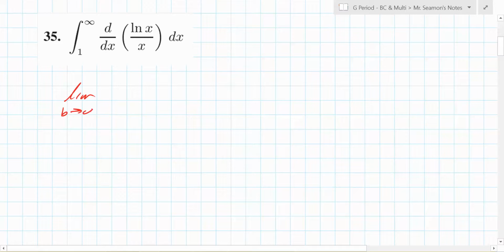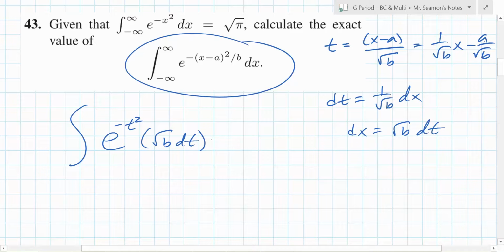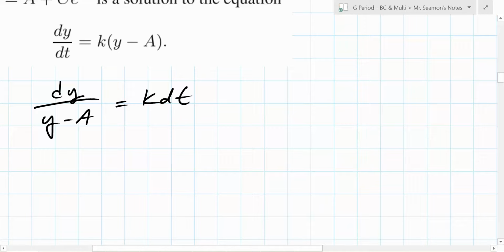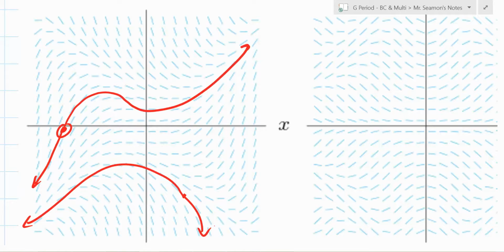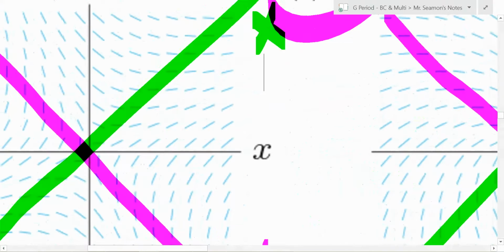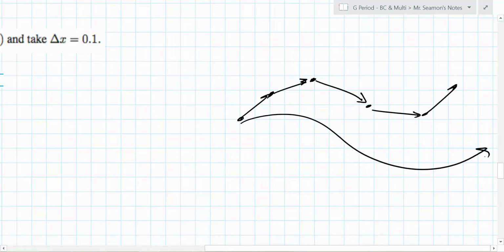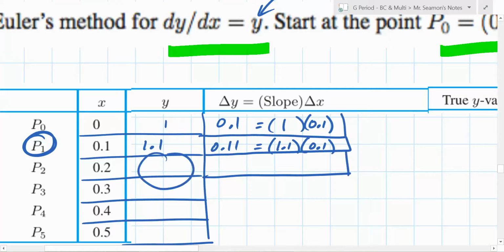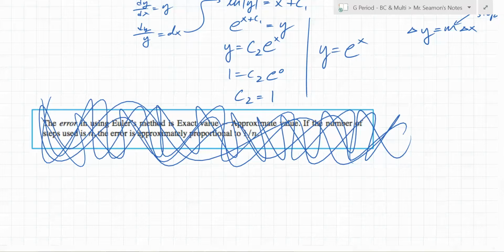G Period - BC & Multi - 11/13/14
Improper integrals with a dash of slope fields and Euler's Method.